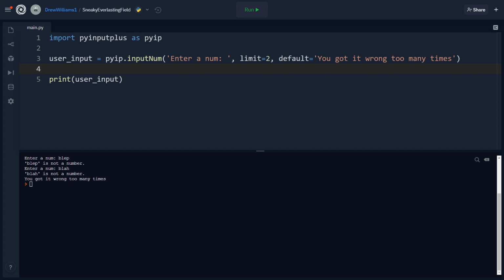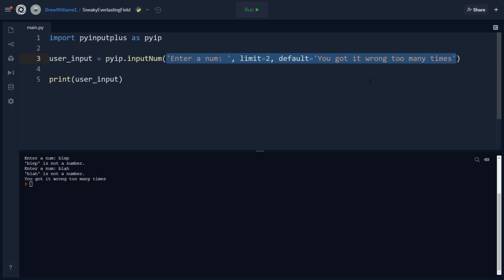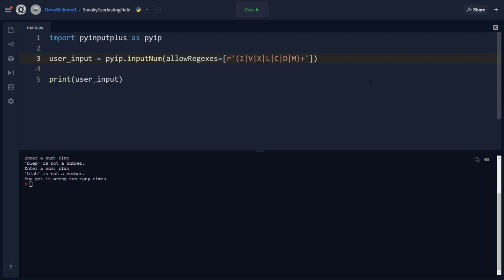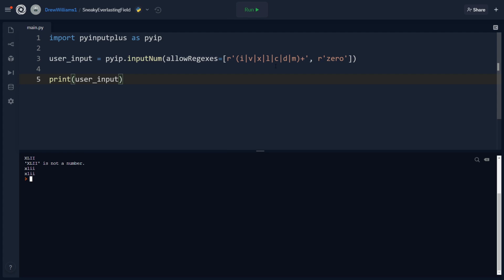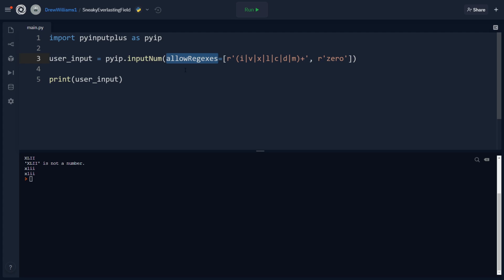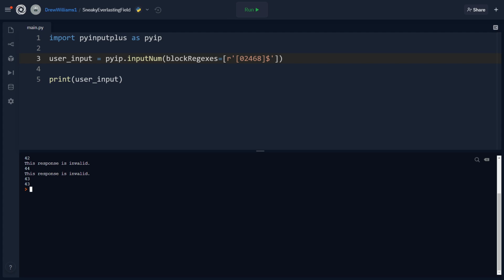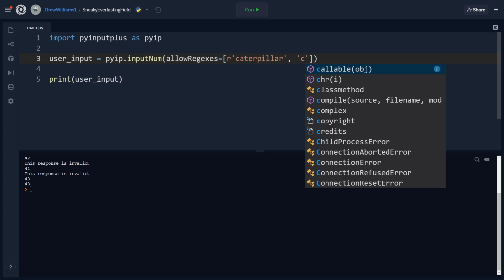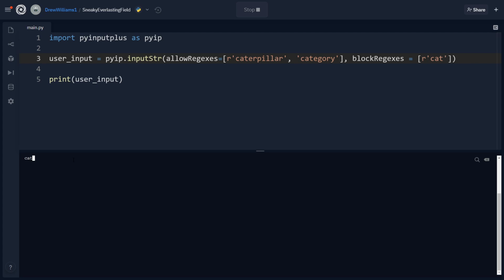InputPlus and Regexes